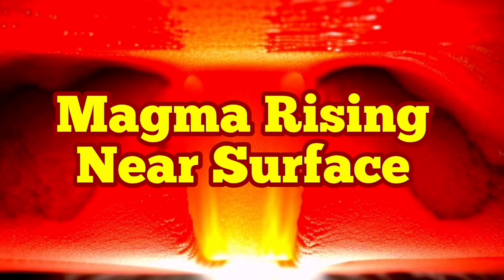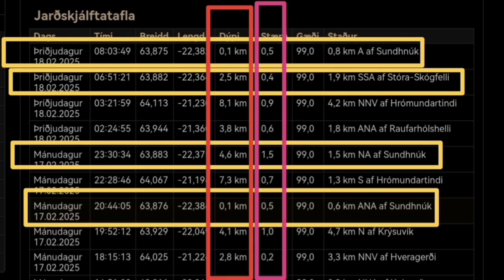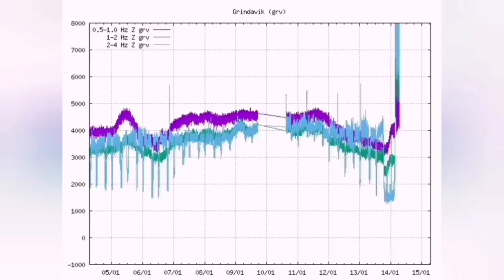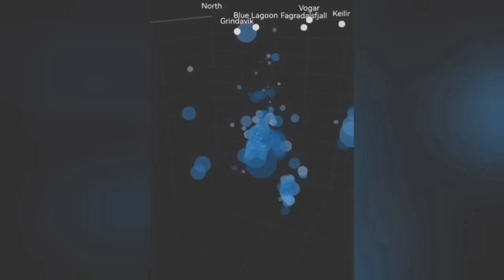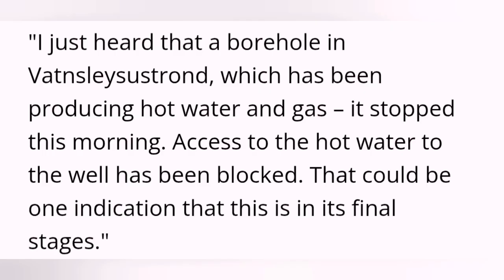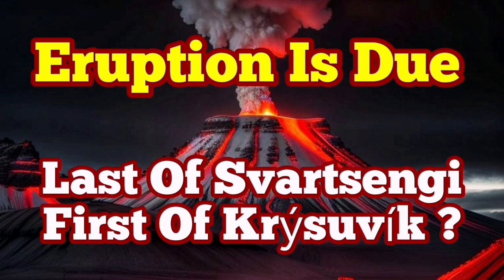Magma Rising Near Surface, Sundhnúka, Iceland, Svartsengi, Blue Lagoon, Volcano Eruption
IMO Volcano Update, Iceland
Updated February 18 at 2:20 PM

Landrise continues but has slowed down slightly in recent weeks

Model calculations show that magma accumulation is approaching the median volume thought to be needed to trigger a magma flow and eruption.

Seismic activity in the Sundhnúk crater series has been fairly stable in February, around or below 5 earthquakes per day.

The risk assessment remains unchanged and is valid until February 25th.

Deformation measurements show continued uplift, although it has slowed slightly in recent weeks. Updated modeling calculations indicate that magma accumulation is approaching the median volume required to trigger a magma flow and even an eruption. Based on measurements, modeling calculations, and lessons learned from recent events at the Sundhnúk crater series, there is an increasing likelihood that the next event will begin within days or weeks.
Seismic activity has been similar to the past week in the Sundhnúk crater series, with around 5 earthquakes per 24 hours. However, seismic activity in the area has been slowly increasing since the end of January.

The risk assessment has been updated and has not changed, it is valid until February 25th, everything remains the same.

The graph is showing development of magma accumulation and the estimated total volume of magma in the magma accumulation area under Svartsengi. The zero point is based on the situation before the uplift began in Svartsengi in late October 2023. The total volume of magma under Svartsengi is now over 90% of what was accumulated before it began erupting on November 20.